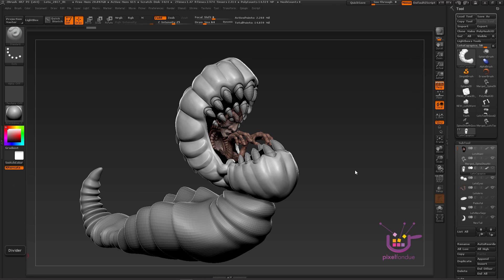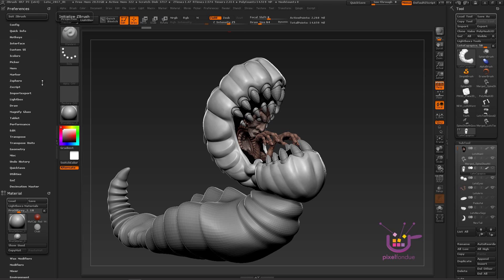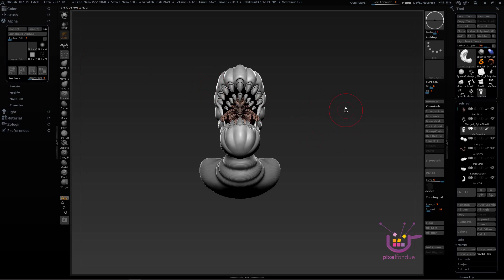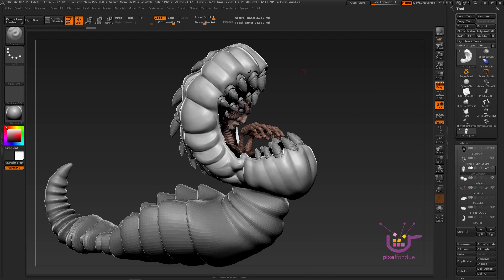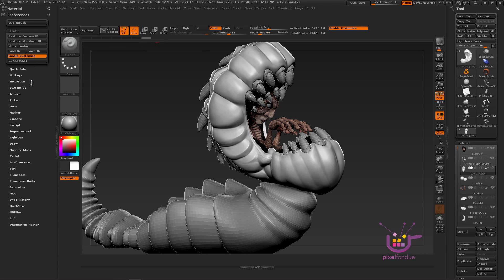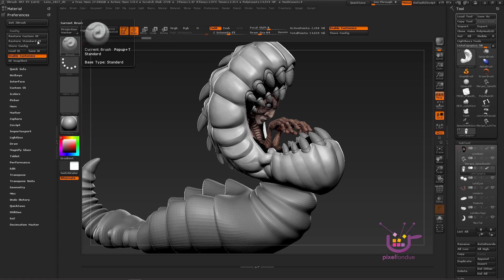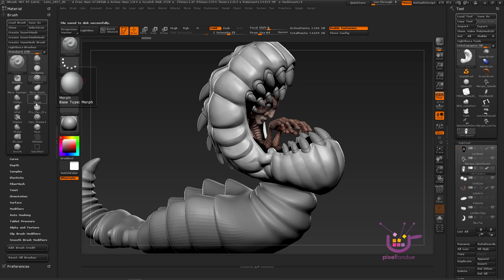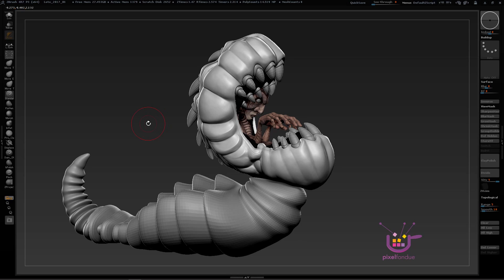ZBrush | Start making the User Interface your own! Pt:1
This is a VERY BASIC intro to customising the ZBrush interface.  It's enough to get a ZB user started down this road to making ZB your own.  It's not hard and can be kinda fun!